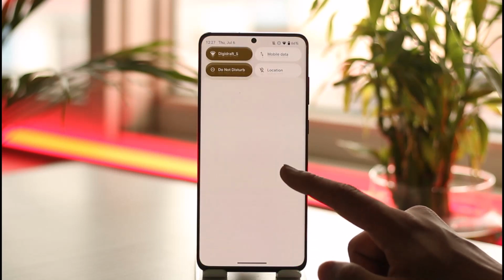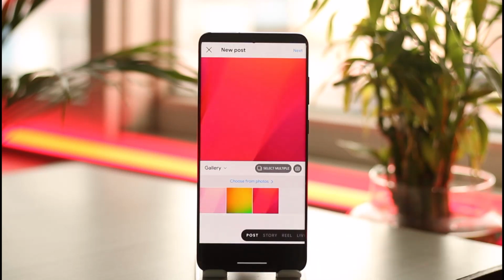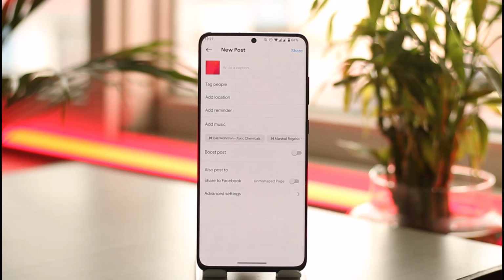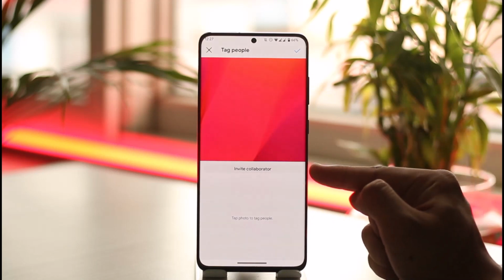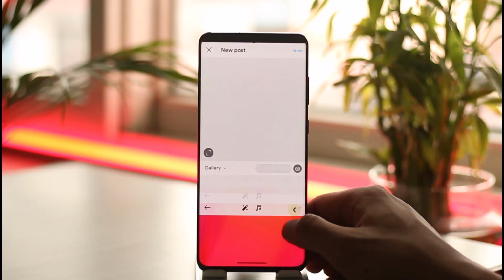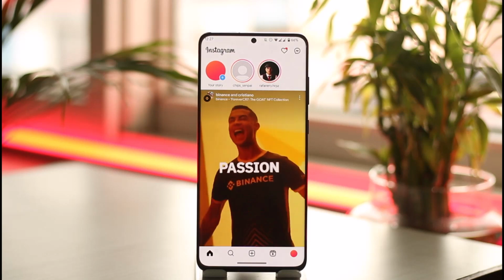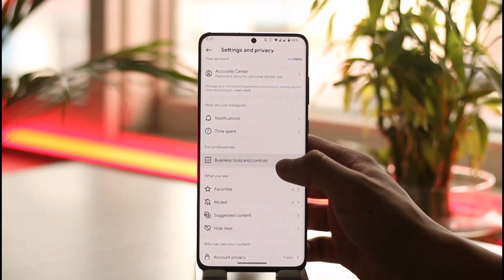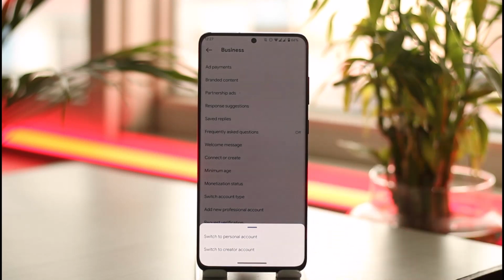Fix Invite Collaborator Option Not Showing on Instagram !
In this tutorial video, I am simply going to show you how you can fix the Invite Collaborator option not showing at all on Instagram.

~Chapters:
0:00 Introduction
0:13 What the Issue Is
0:41 Fix Invite Collaborator Option
1:16 Conclusion